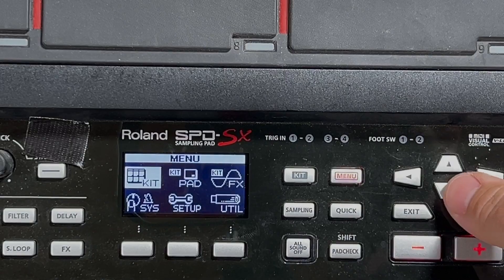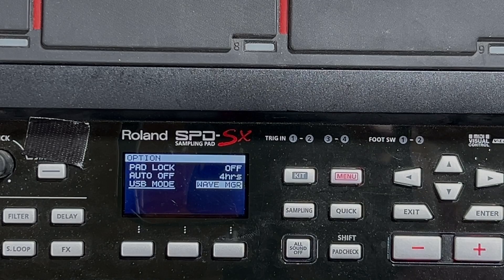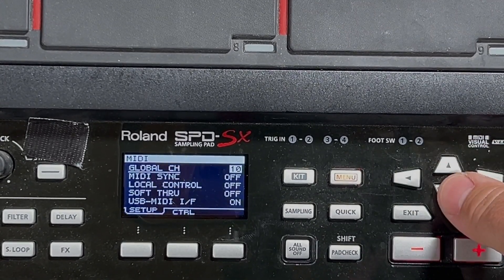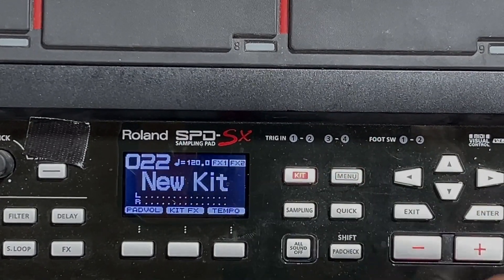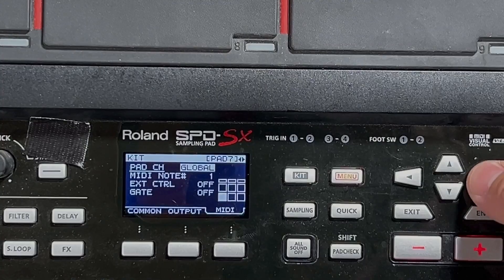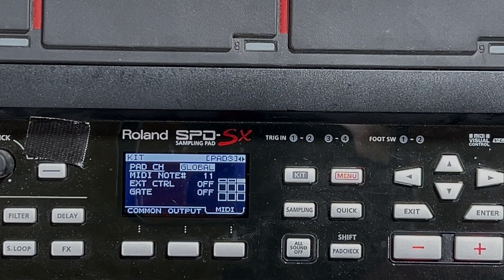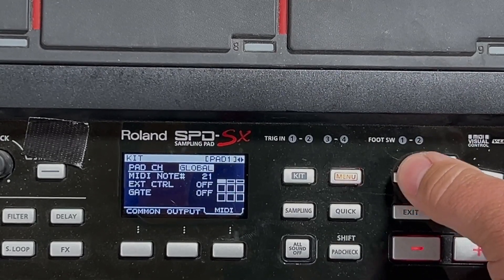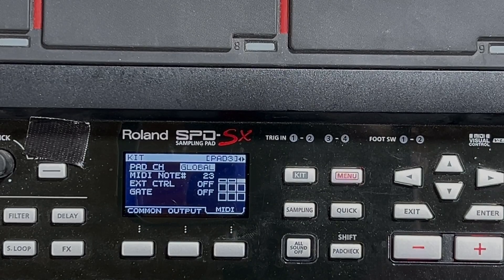SPD-SX Midi Controller Setting for Ableton Live (Quick Video Setting Only)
We are really really hoping you've seen our full length video tutorial of how to set up your Roland SPD-SX as a MIDI controller for Ableton Live drum racks. If you haven't you'll need to head over and check it out asap. This video is some of the same info but just a very condensed version of what you need to set up in the Roland SPD-SX settings to make your trigger pad work as a midi controller. This tutorial is specifically for using this pad to control drum racks in Ableton Live but the settings should work for any basic midi controlling using the pad.

I set up the SPD-SX as midi via usb cable connected to the computer and using these settings is the easiest way to control drum racks through midi. This is not a beginner method for using the SPD-SX and this is not an intro to Ableton sort of video. You should have pretty decent knowledge of the SPD-SX and of Ableton Live to make this sort of routing happen without issues. If you're smart with this you'll have no problem, just watch the full video linked above and then you can come back to this short clip to check settings when needed.

Vertical Drum Co is a semi-custom drum company from Springfield, OR. Our goal is to make drums that create the sounds churches are looking for. We make versatile drums designed for specific sounds so that you can use our products at church, in the studio, or at any sort of gig that requires phenomenal sound.

We started during the pandemic and have learned a lot along the way. It’s been amazing to see so many incredible worship drummers put their confidence in our products and trust us with their sound! We’re truly humbled to see our products on so many tours, records, and at tons of incredible churches around the world. Thank you!

And thank you for checking out our Youtube channel. We usually focus our efforts on building top-notch stuff but we know you want to hear it and see it too. Hopefully our Youtube channel shows off our products in a way that makes sense for you and helps you research your purchase before buying. We also really want to help educate drummers on tuning and how to achieve the sounds they want.